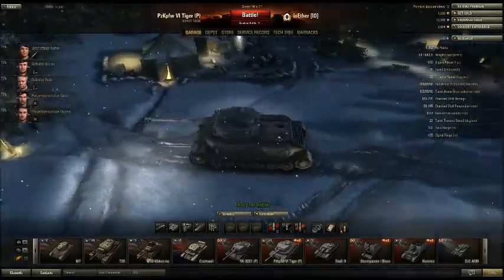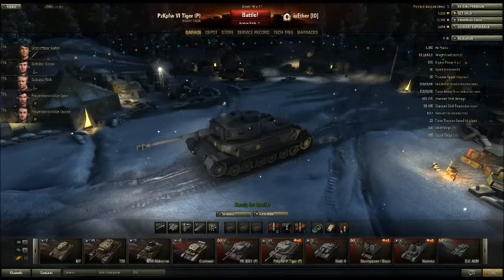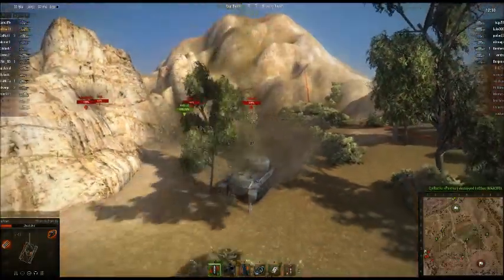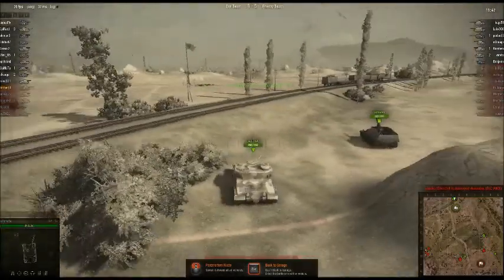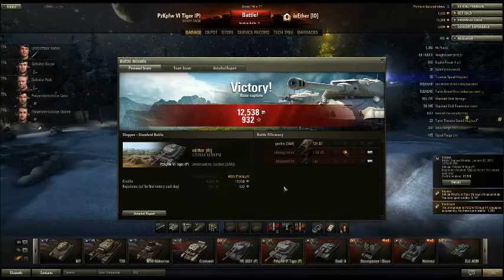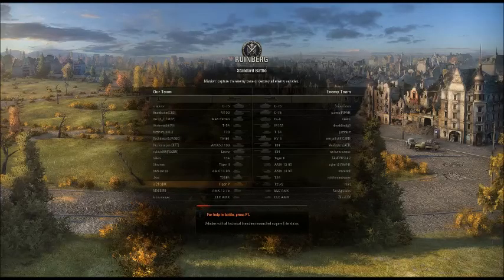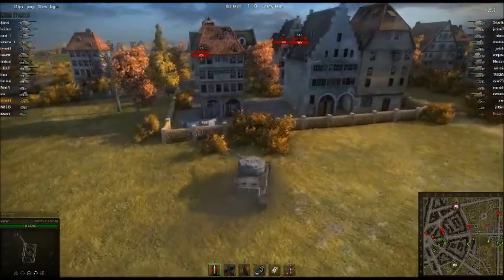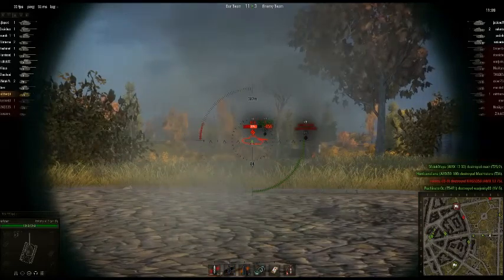World of Tanks - Happy Hunting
My first two games in my Tiger (P). Come for the mayhem, stay for the destruction.